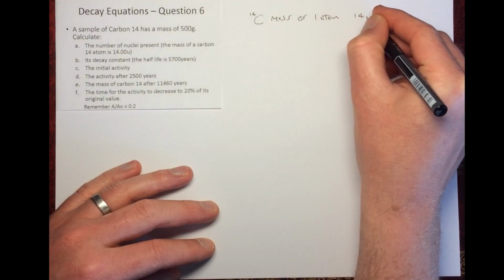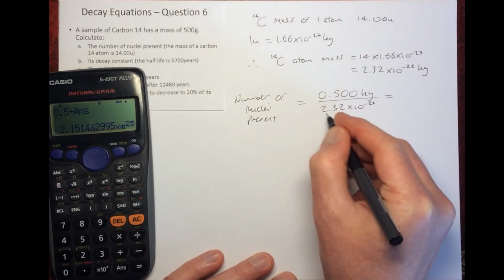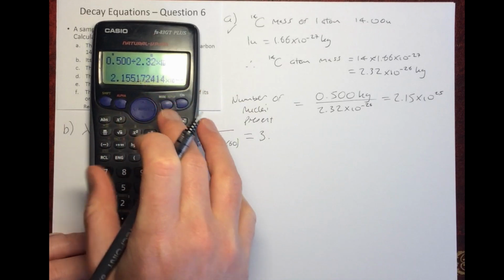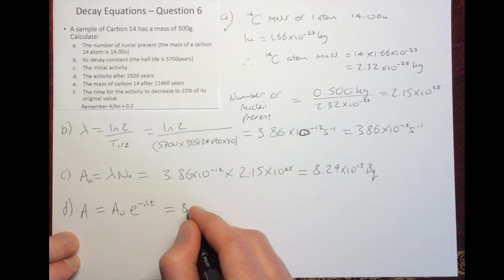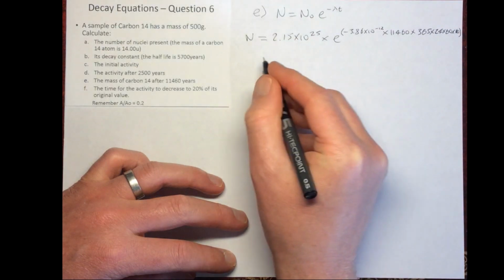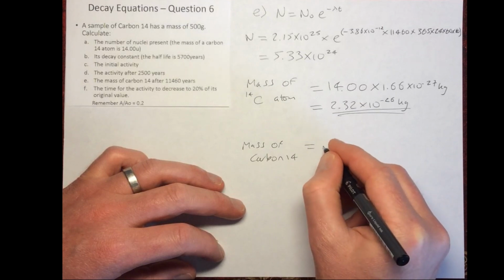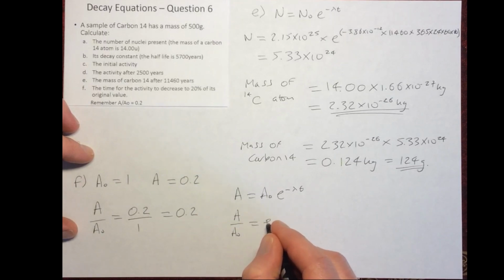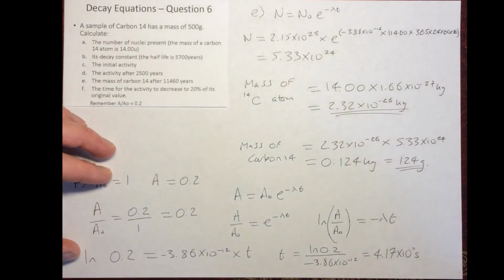A Level Physics Unit 3.5 Decay equation - Example 6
This video takes you through the worked solution for example 6 from the Unit 3.5 topic